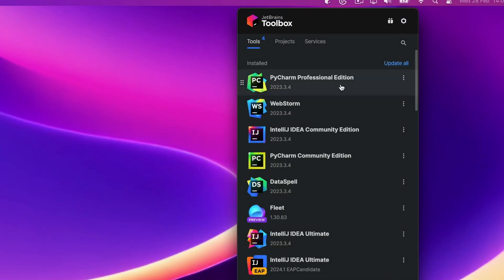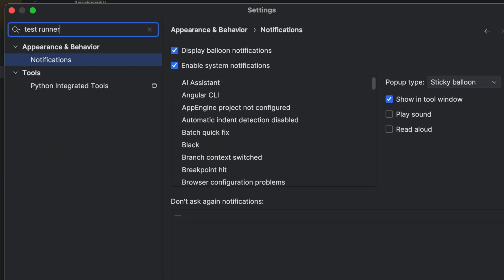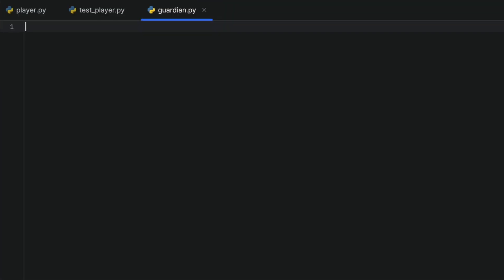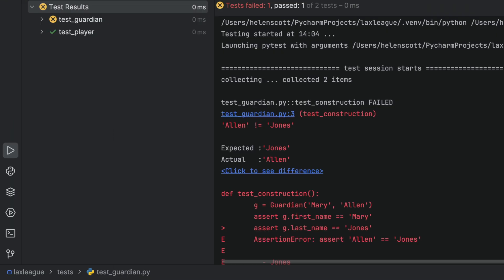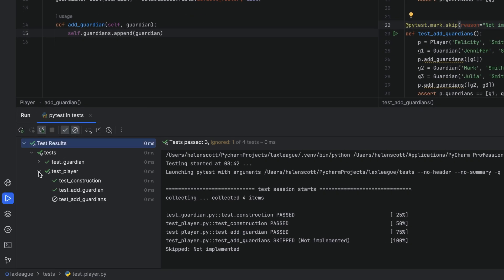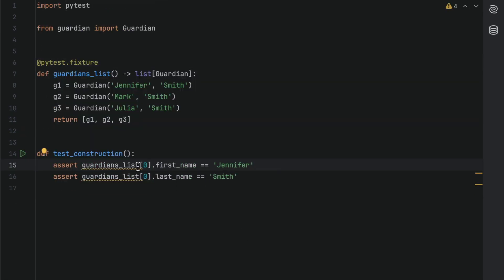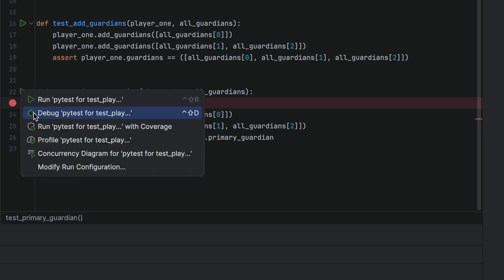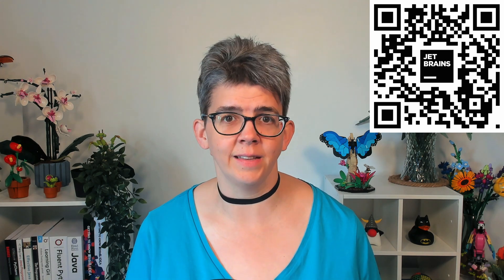PyCharm and pytest in under 7 minutes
Getting started with pytest? In this video, we will give you a clear-cut introduction to pytest in PyCharm in under 7 minutes!

Learn how to kick off a pytest project in PyCharm, create your first test, adopt the test-driven development (TDD) approach, detect issues, skip tests, use pytest fixtures, debug tests, and test exceptions. Discover how PyCharm supports you every step of the way.

⏰Timestamps:

00:00 – Introduction
00:08 – Setting up PyCharm
00:52 – Creating pyproject.toml or requirements.txt
01:11 – Writing your first pytest test
01:55 – Working with pytest in PyCharm
03:11 – Test-driven development in PyCharm
03:27 – Skipping tests with pytest
04:03 – Working with pytest fixtures
05:00 – Renaming in PyCharm
05:15 – Debugging in PyCharm
05:45 – Testing for exceptions with pytest
06:02 – Outro

🔗 Useful links:

▶ Watch how you can use pytest to find bugs and improve code quality, with Brian Okken